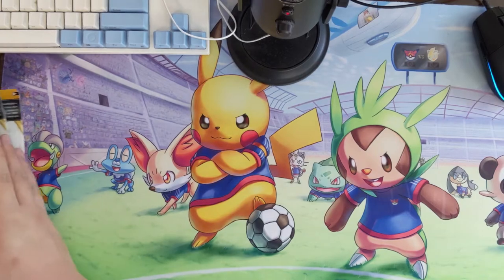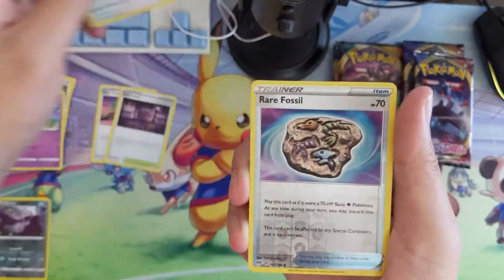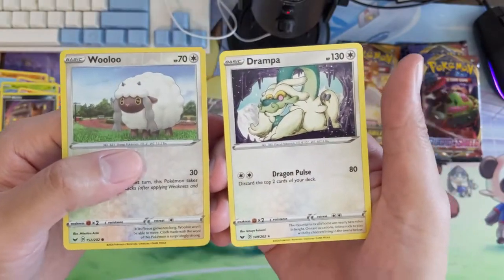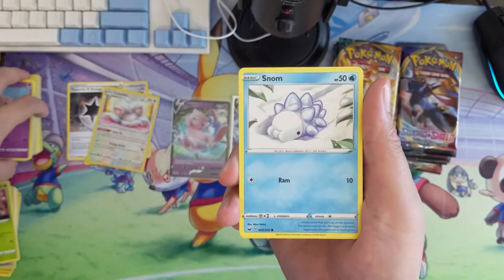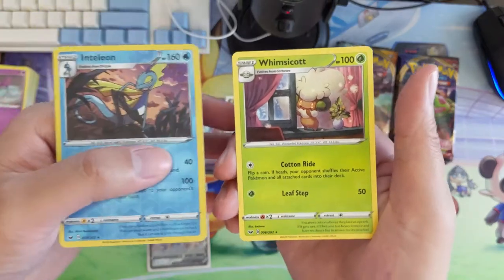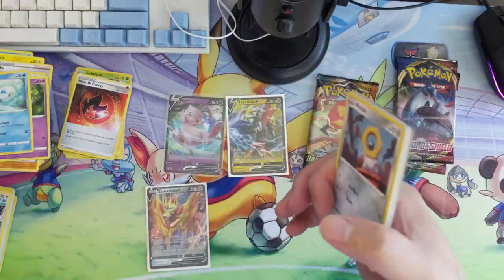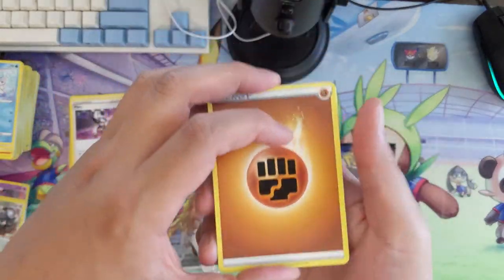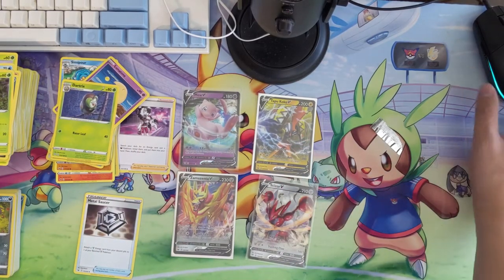Darkness Ablaze + Sword & Shield! LETS GO!